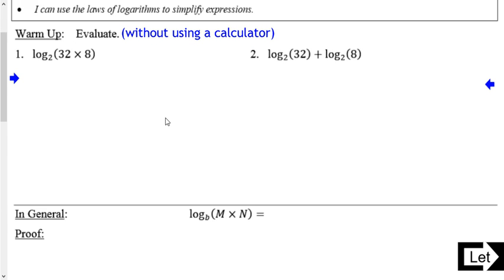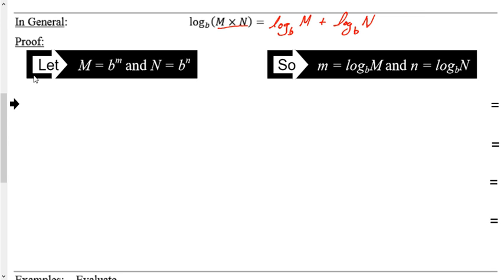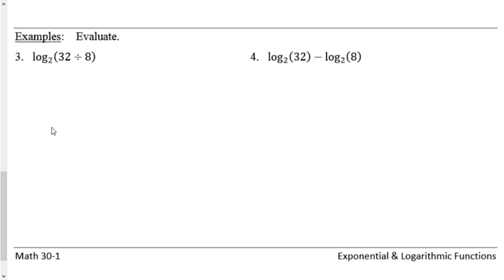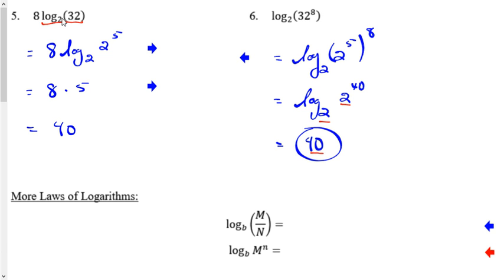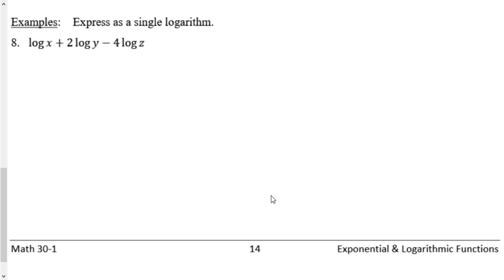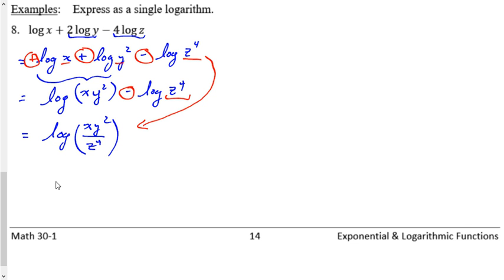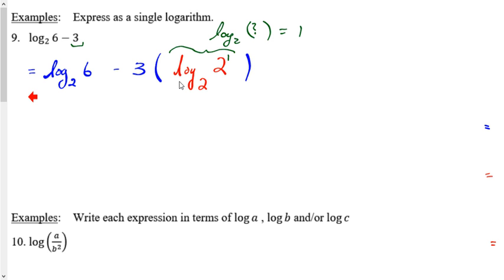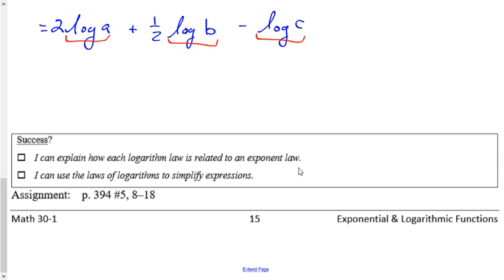M30 1 Ch 5 Lesson 5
Meet the Laws of Logarithms and see how they correspond to the Exponent Laws.